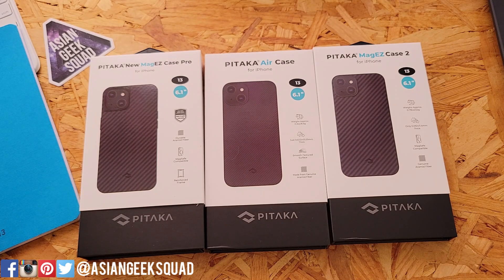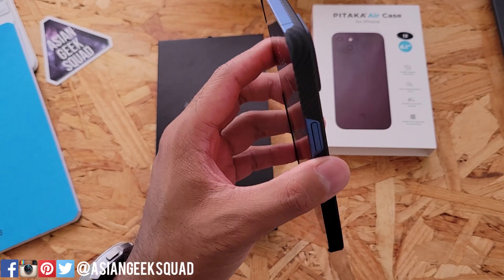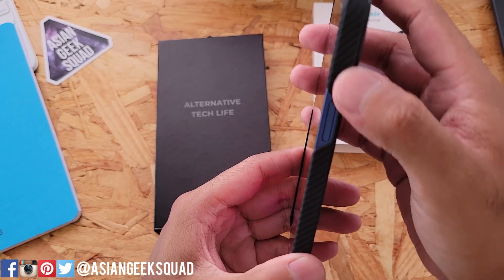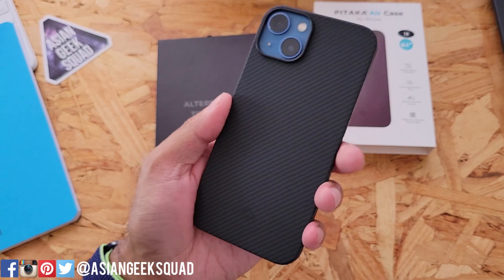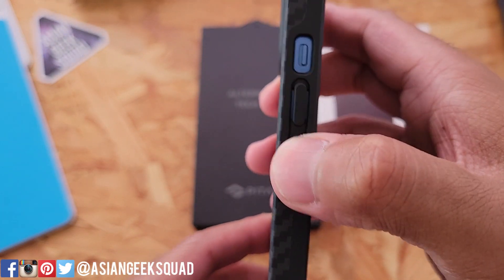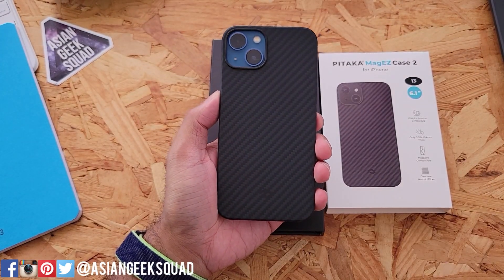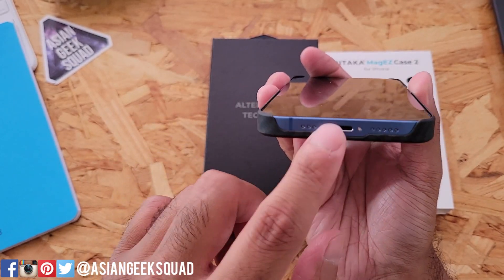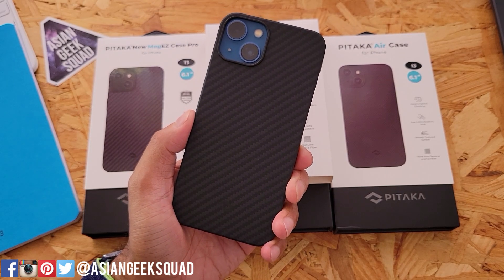Pitaka (Air, MagEZ Pro, MagEZ Case 2) Review for the iPhone 13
Aloha everyone,

We review all 3 Pitaka Cases for the iPhone 13.

MagEZ Case Pro
MagEZ Case 2